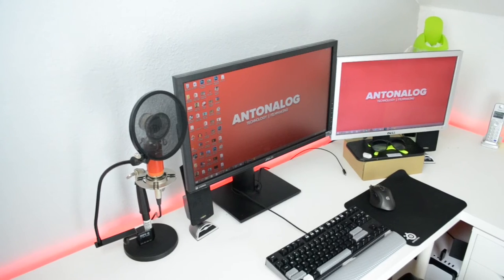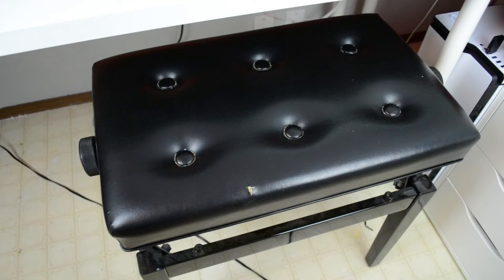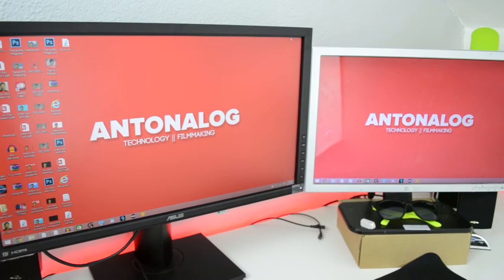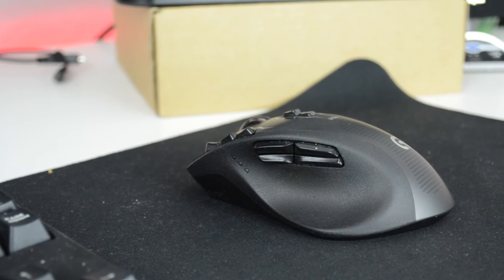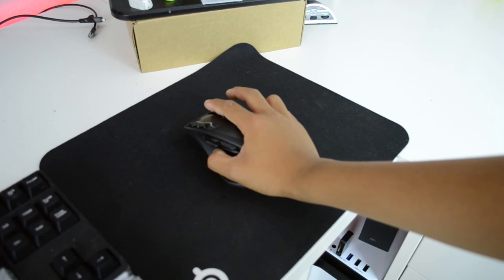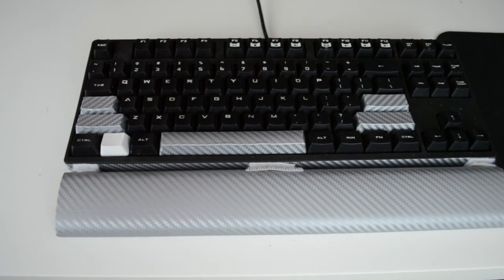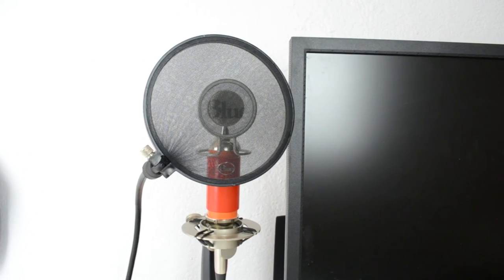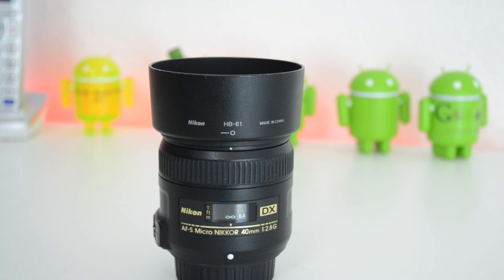SETUP TOUR 2015!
Antonalog : All things tech!